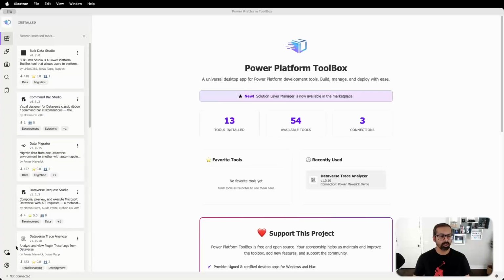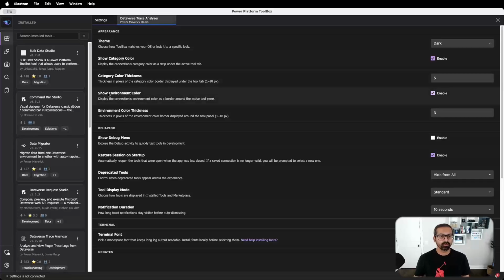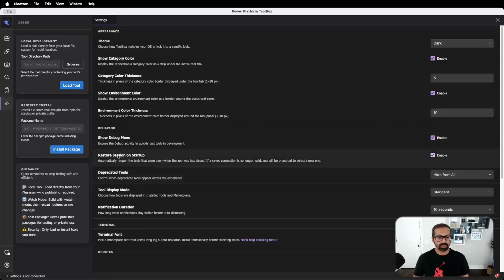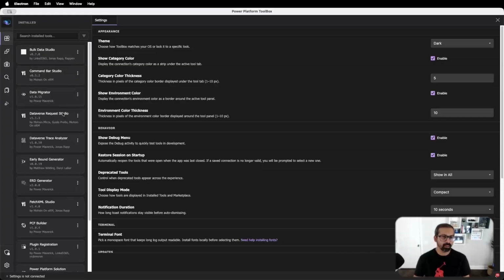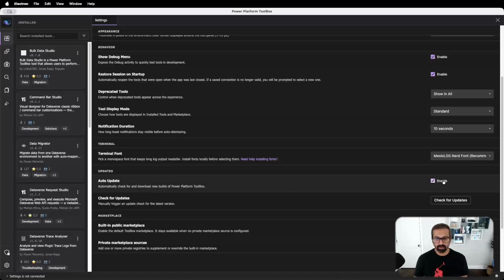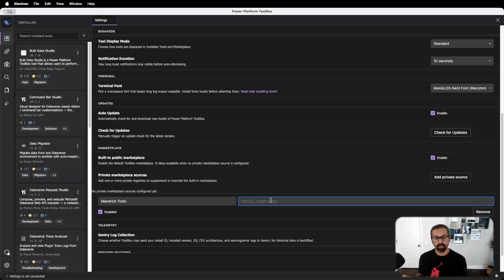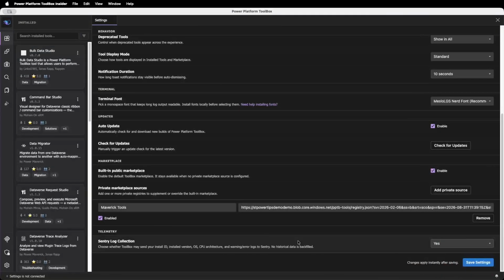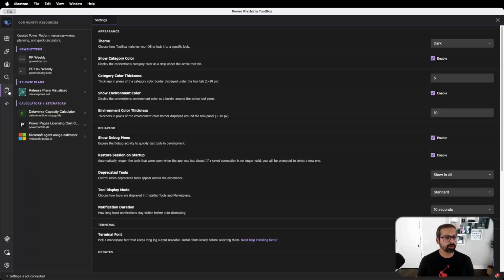PPTB Unboxed | Ep. 3: Settings Deep Dive — Every Option Explained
A full walkthrough of every settings option in Power Platform ToolBox — theme, color customization, behavior settings (debug menu, session restore, deprecated tools, tools display mode, notification duration), terminal font, auto-updates, telemetry, and some additional features.

Use this episode as a reference for exactly what each setting does and when you'd want to change it.